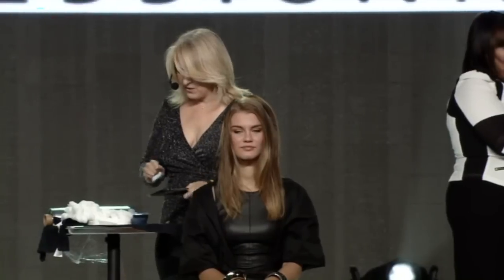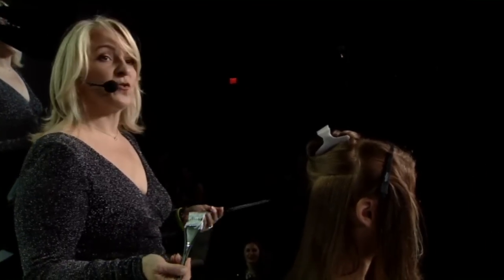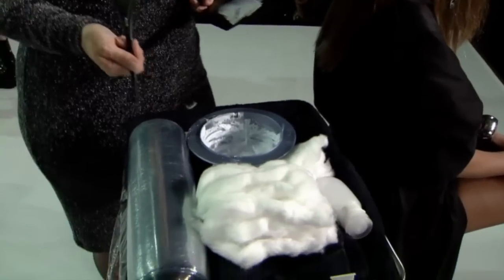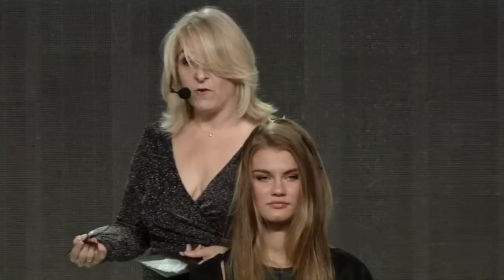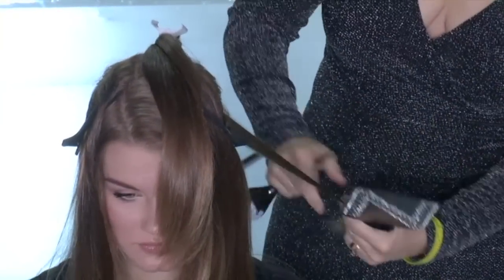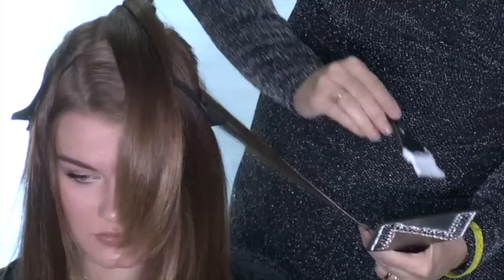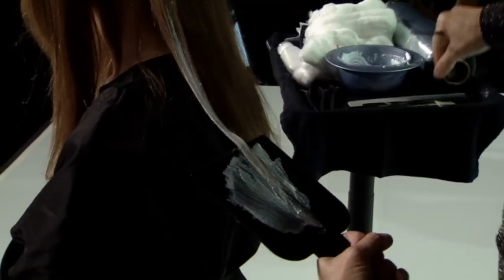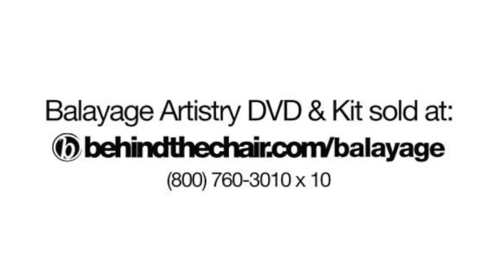Balayage Tip from L'Oréal Professionnel Balayage Artist, Nancy Braun